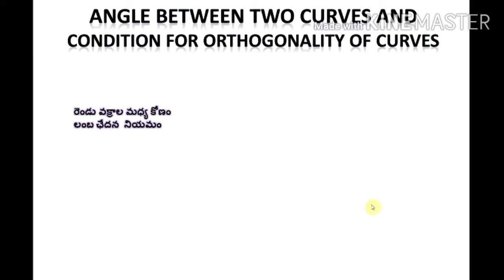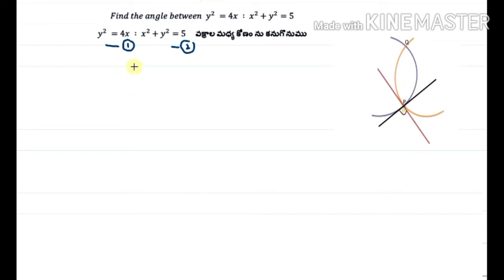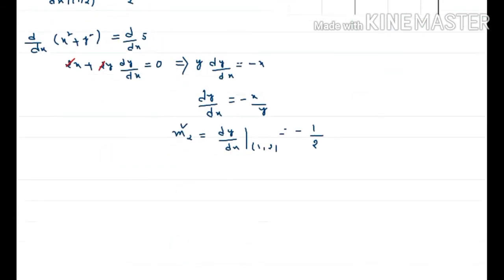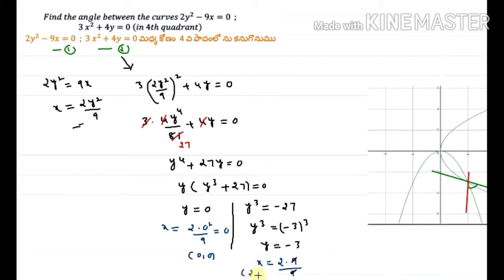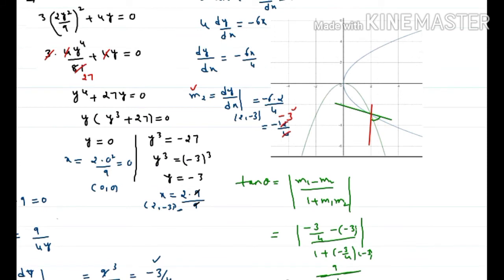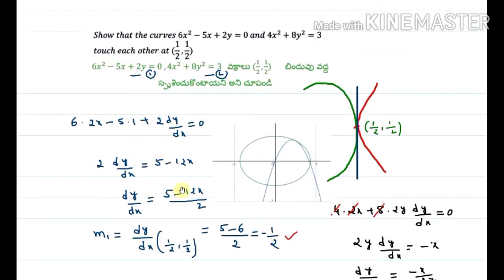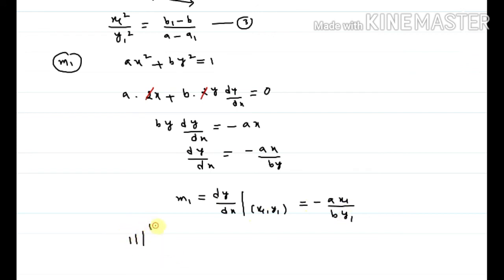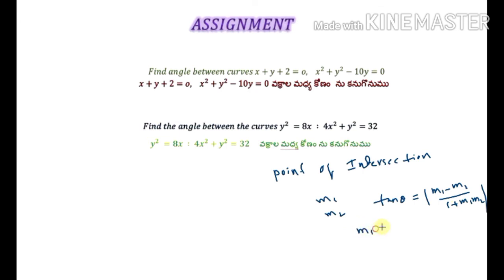Angle between two Curves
Inter Mathematics